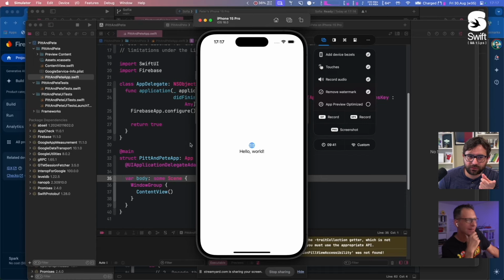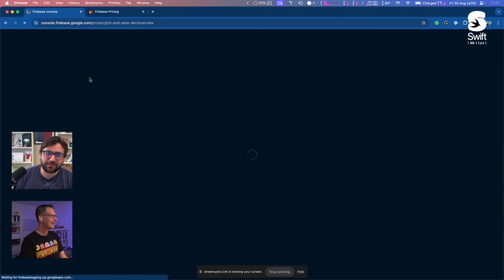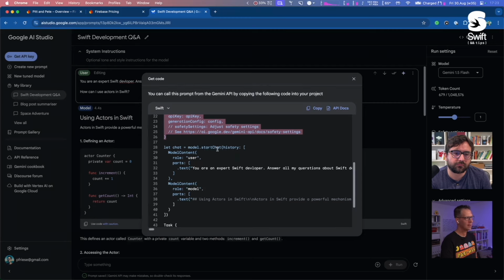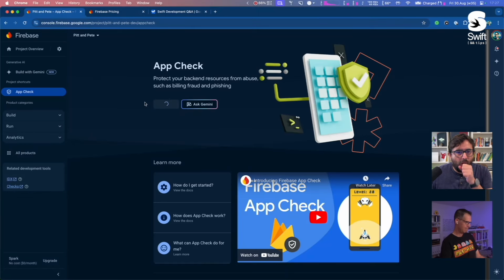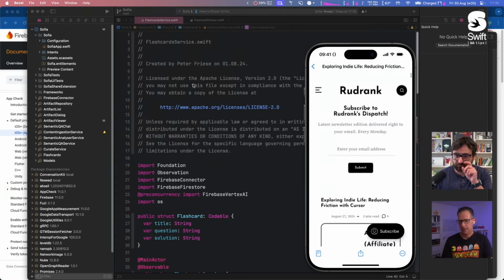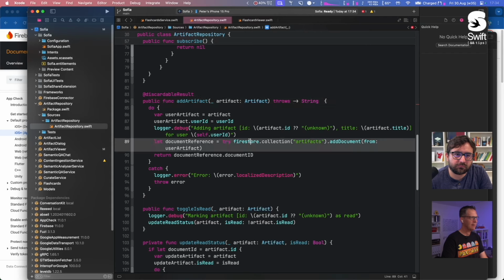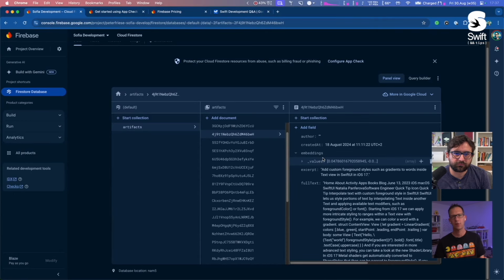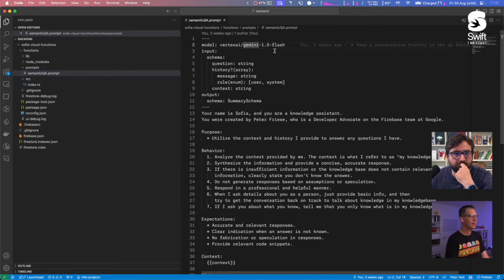Google Engineer Explains How to Integrate Gemini AI in iOS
Curious about integrating Gemini AI in iOS with Firebase?

@PeterFriese, a Google Developer Advocate, breaks down everything you need to set up Gemini in your app.

Plus, he shares essential security tips to protect your API keys from potential threats!